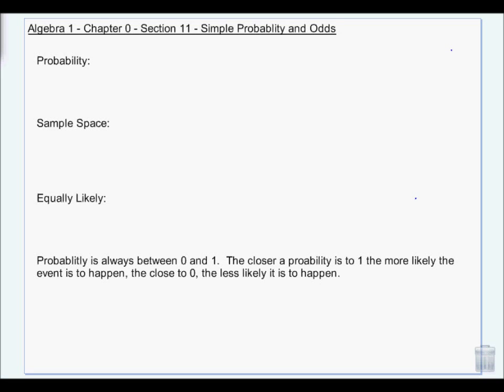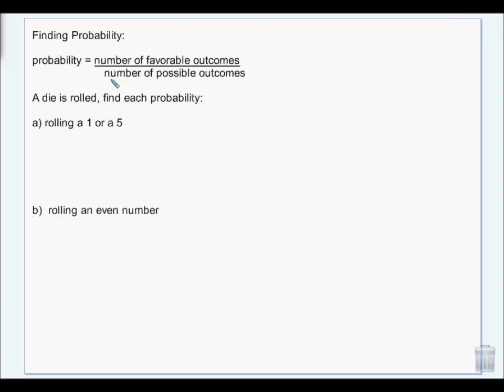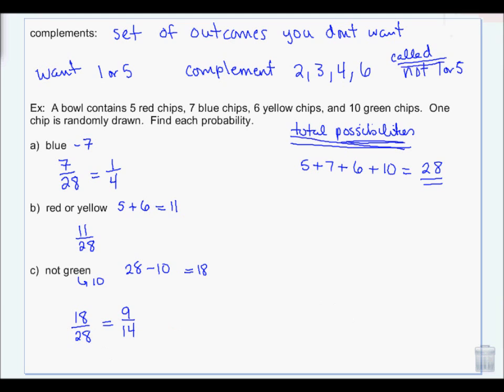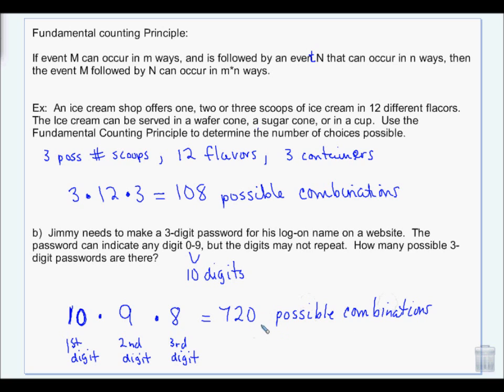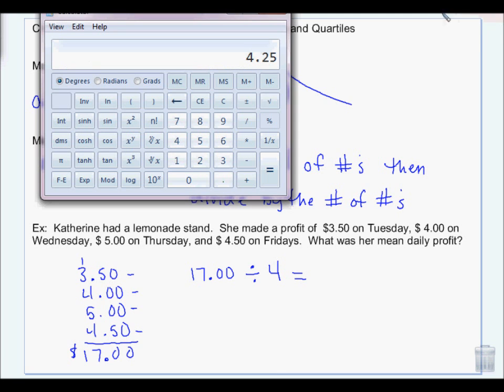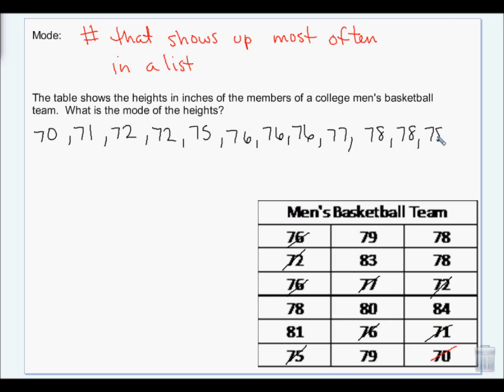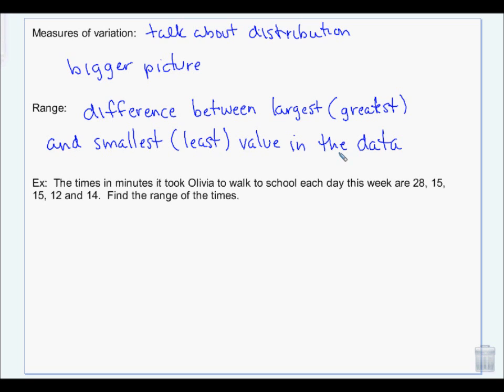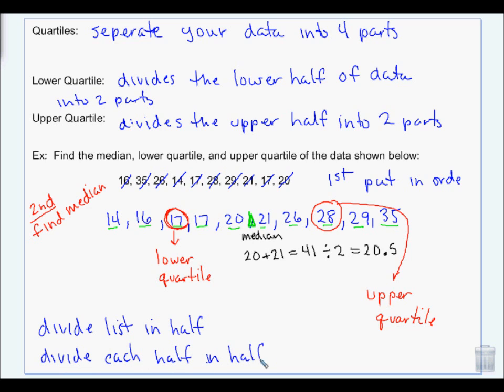Simple Probability and Odds, Measures of Central Tendancy, and Measures of Variatop.wmv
These are videos I make during our class lectures so that my students will have access at any time.  If the quality is lacking, I apologize.  And if they are of a help to anyone at all, I am glad.